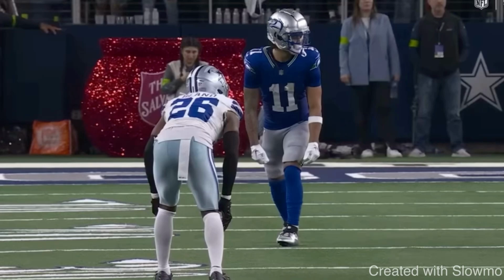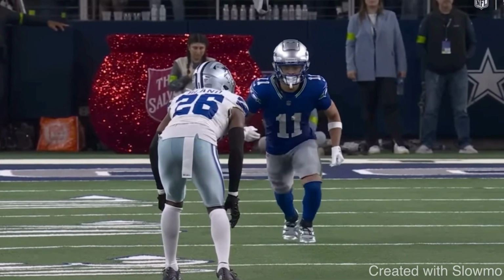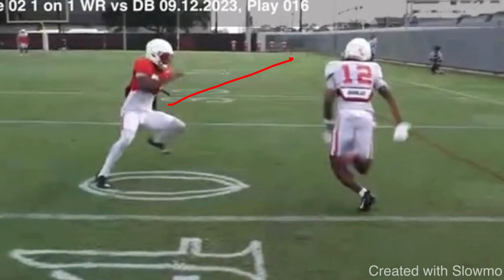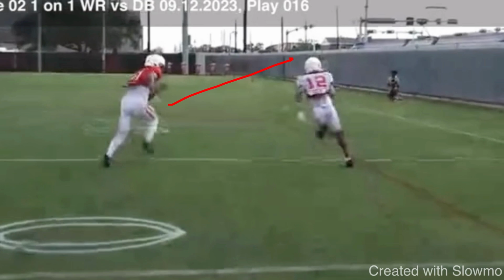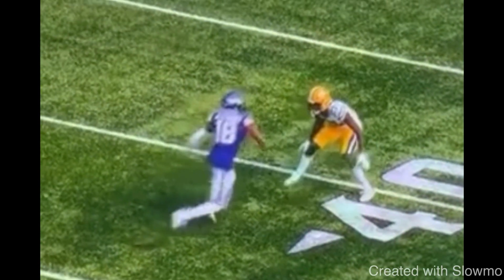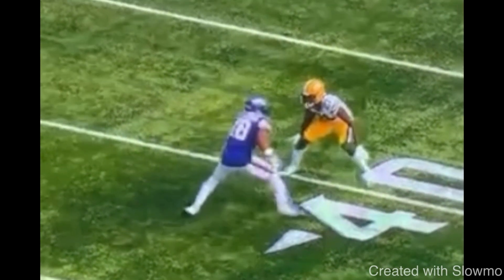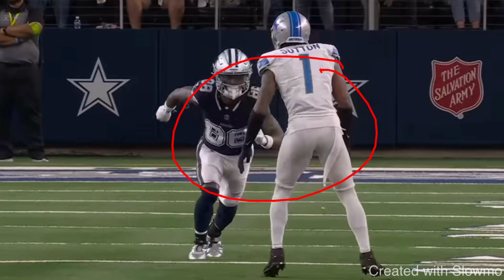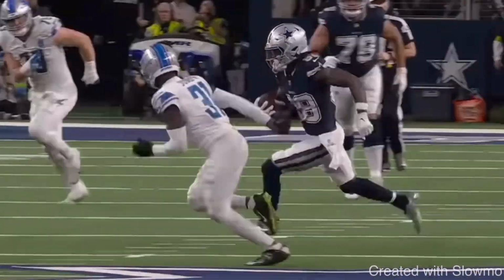WR Terminology Explained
In this video I breakdown SOME WR TERMS YOU NEED TO LEARN. I hope you enjoy!